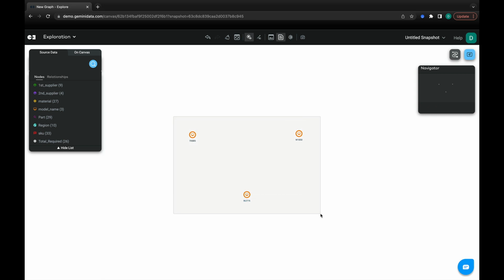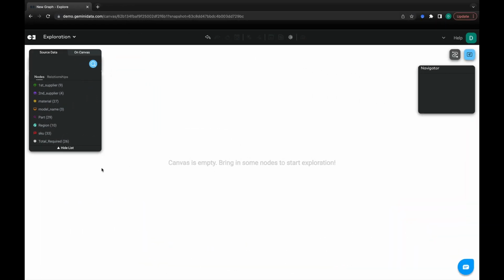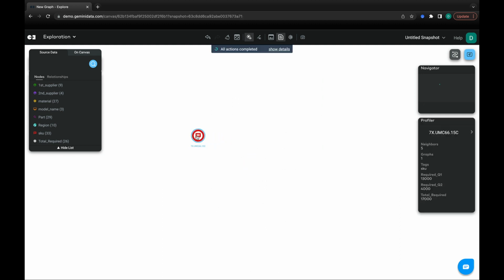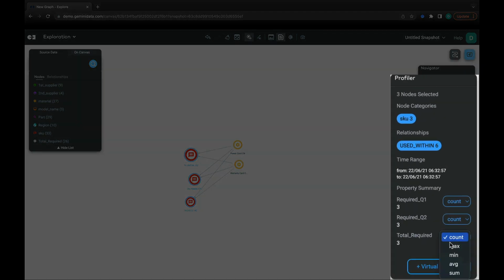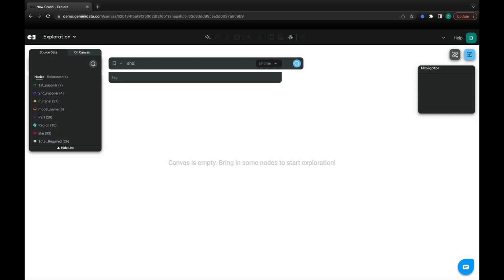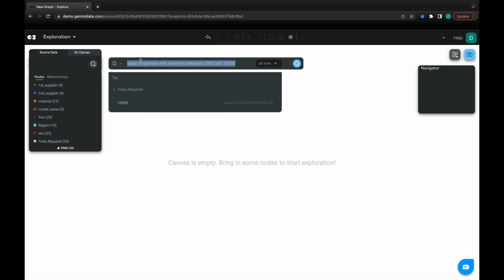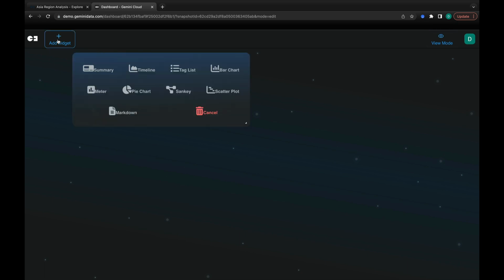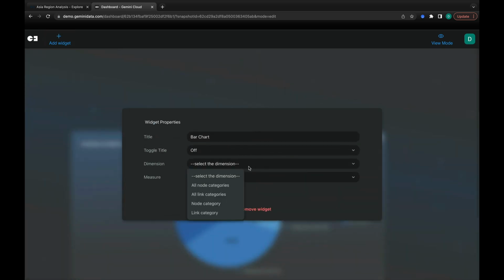Gemini Explore and Graph Technology for Supply Chain Management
Using graph technology and Gemin Explore to build resiliency and improve visibility across supply chain operations.

Learn more about Gemini Explore can help you get faster time-to-value, broader adoption, and increased ROI on your graph data investment: